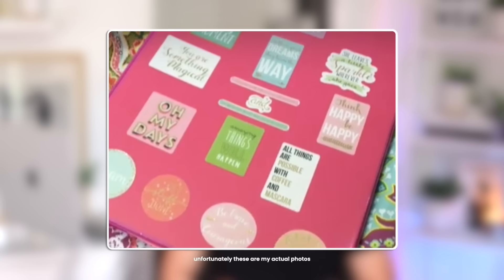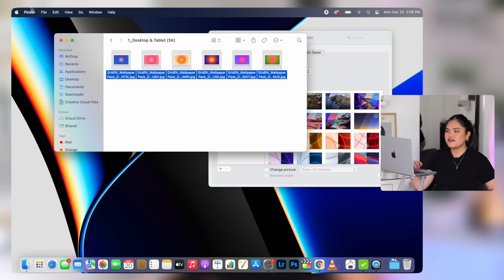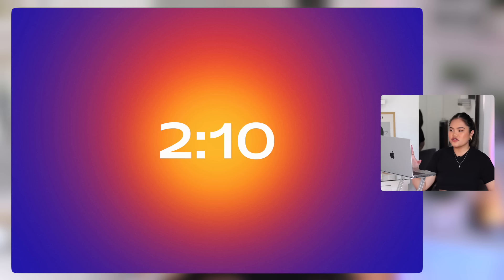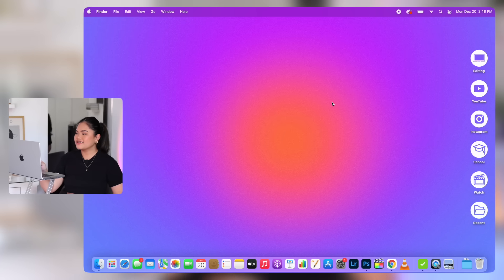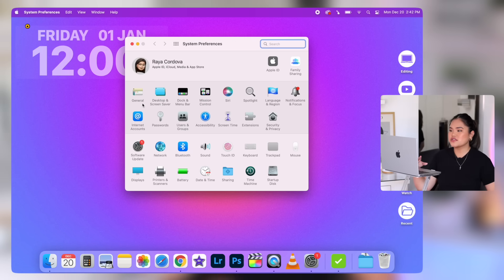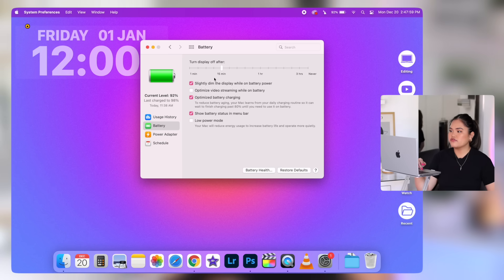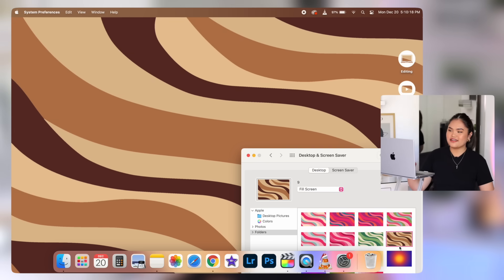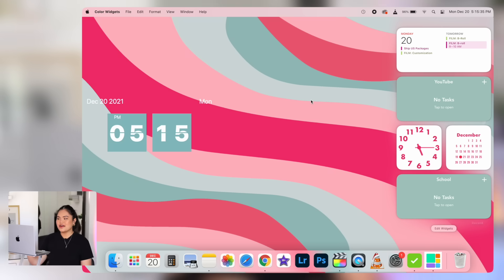22 WAYS to customize your macbook (organization + customization tips and tricks)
customize my macbook w me from scratch haha! updated 22 ways to customize your macbook with mac os monterey! enjoy x

timestamps:
00:00 hello
00:50 aesthetic aura lights wallpaper
03:50 aura lights screensaver
04:20 make folders
05:00 custom minimalist folder icons
05:40 how to change folder icons
06:15 customize dock magnification
06:45 clean and organize dock
07:25 customize widgets
08:05 auto light to dark mode
08:20 change accent color
08:25 change highlight color
08:35 remove recent applications on dock
08:50 show percentage battery
09:00 show time with seconds
09:30 notifications
09:45 save battery
10:05 remove recent downloads on dock
10:35 new custom aesthetic wallpaper
12:00 flip clock app
12:25 widget: color widgets
12:55 widget: smart tasks

john 16:22 "so also you have sorrow now, but i will see you again, and your hearts will rejoice, and no one will take your joy from you."